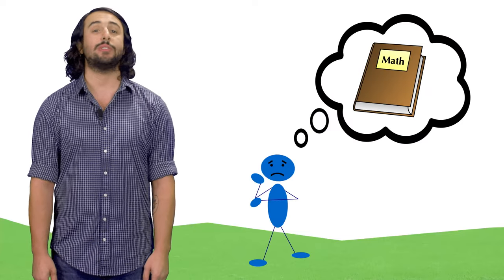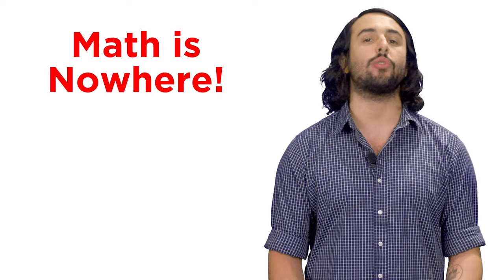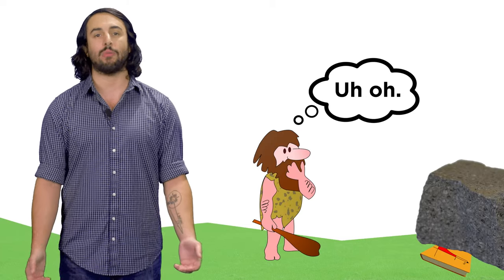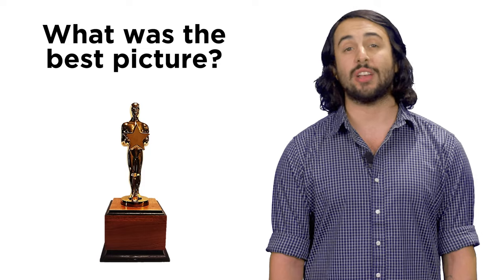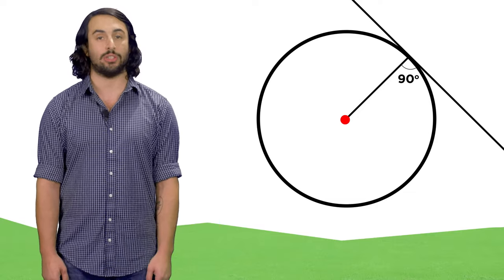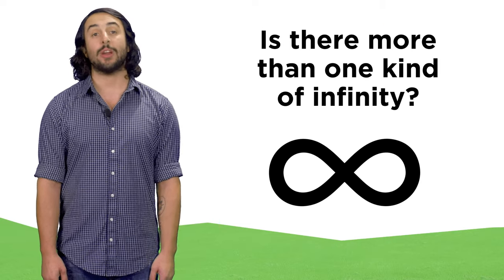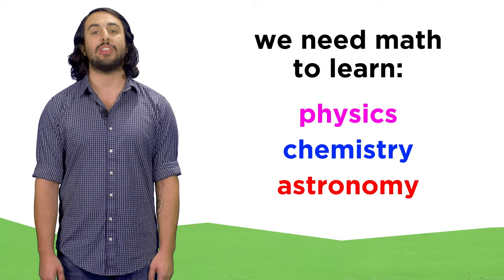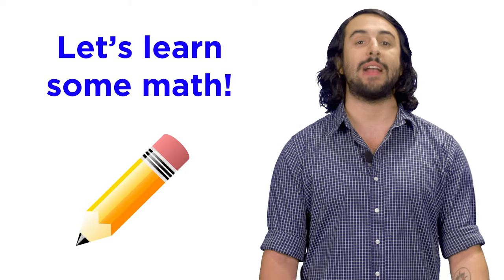Introduction to Mathematics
Everyone hates math, right? Wrong! I like math. Mathematicians like math, presumably. Physicists like math, usually. People who hate math just don't understand it. But like that weird ethnic food you're scared of trying, or that odd kid in class that doesn't say much, if you come to understand something it's not so scary. In fact, if we can learn enough about math, we will come to love it, because there is so much we can do with it. Watch this series to supplement your math classes, or just to learn enough math that you can become friends. It starts out super easy so don't be afraid! Okay, let's go!